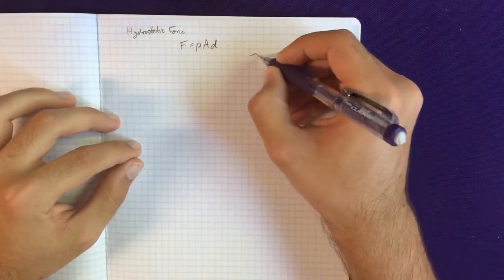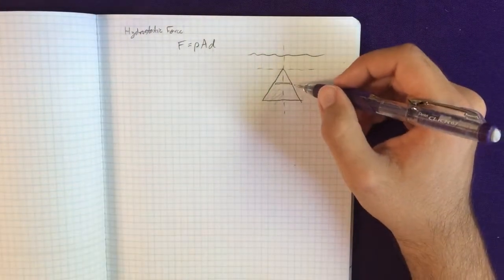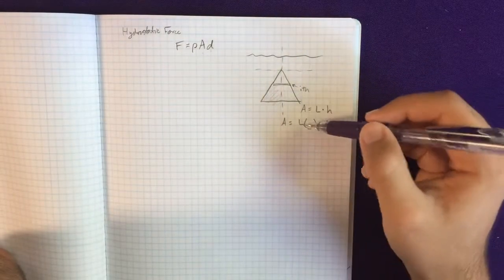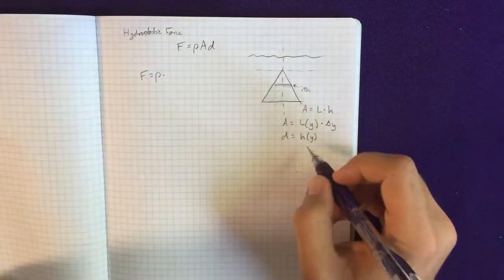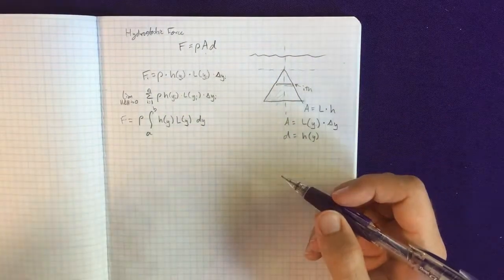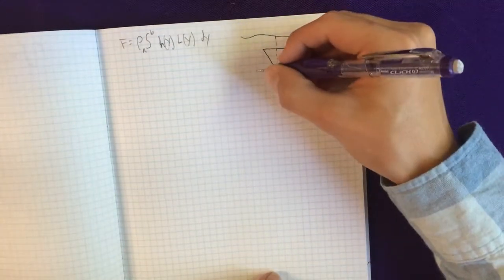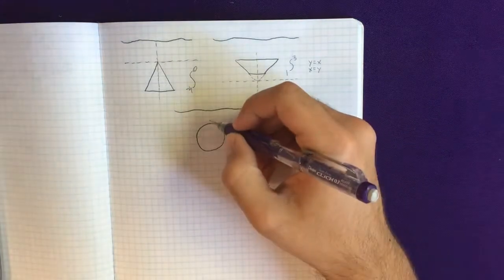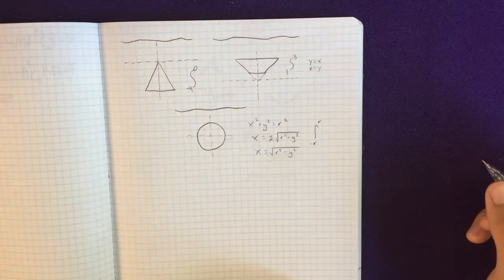Calculus BC Lesson: Hydrostatic Force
AP Calculus BC quick lesson on Hydrostatic Force.